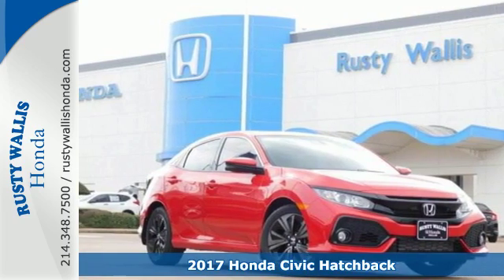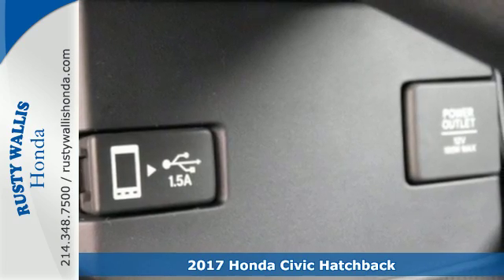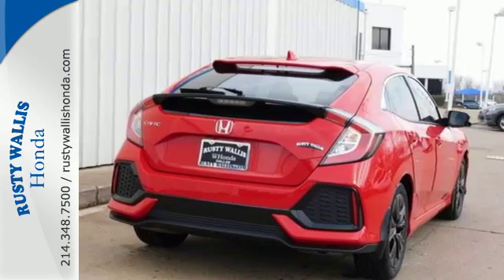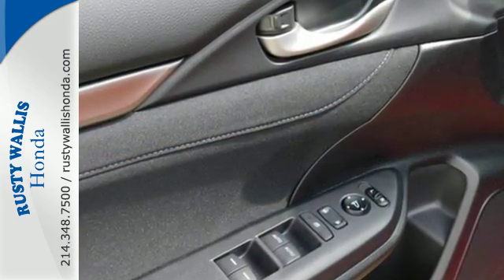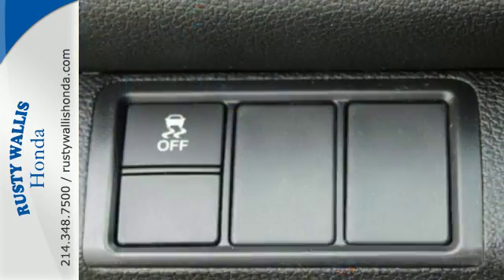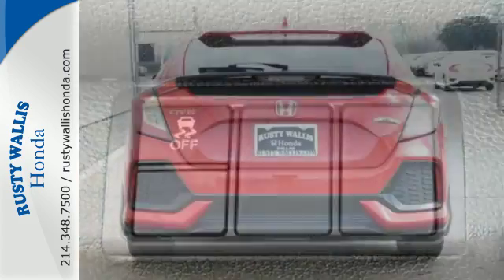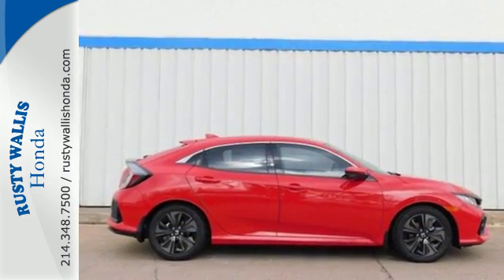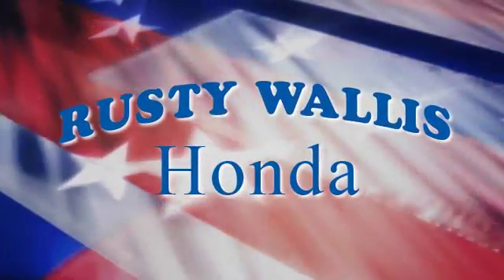2017 Honda Civic Hatchback Dallas TX Fort Worth, TX #170772 - SOLD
Year: 2017
Make: Honda
Model: Civic Hatchback
Trim: EX CVT
Engine: 4 Cyl - 1.5 L
Transmission: Variable
Color: Rallye Red
Interior: R-513/Black
Stock #: 170772
VIN: SHHFK7H56HU212927
Turbocharged! It's time for Rusty Wallis Honda! If you demand the best things in life, this fantastic 2017 Honda Civic is the fuel-efficient car for you. It hits the mark in impressive performance and luxury. brbr8 Time Presidents Award winner,the most of any Metroplex Honda dealer.Customer service,integrity and character is where we proudly hang our hat. Stop in and give us the chance to impress. Remember, Every Honda purchased at Rusty Wallis Honda comes with a maintenance program that includes your first two oil changes free!

Address:
12277 Shiloh Road